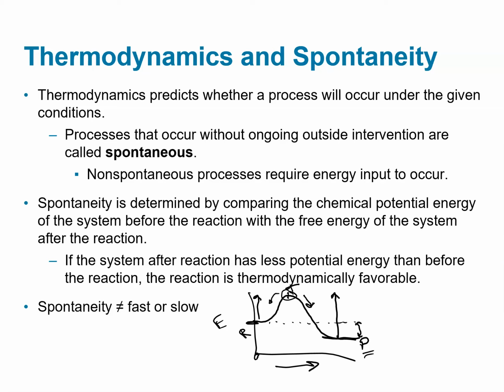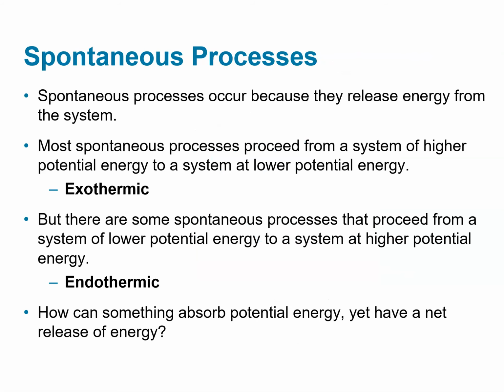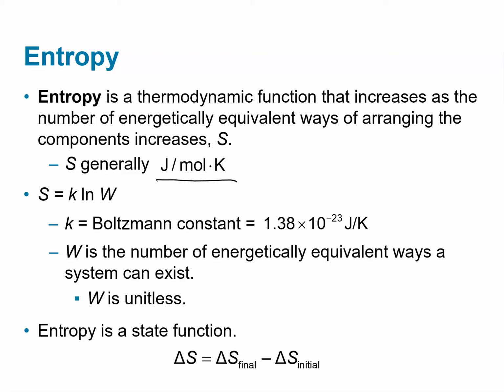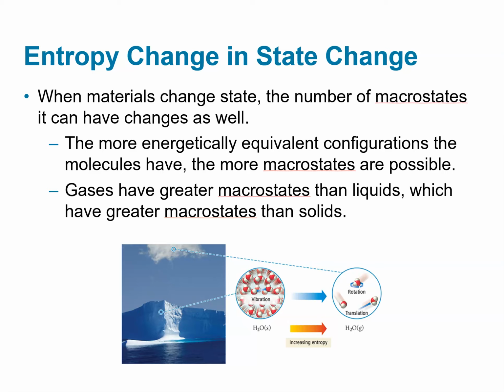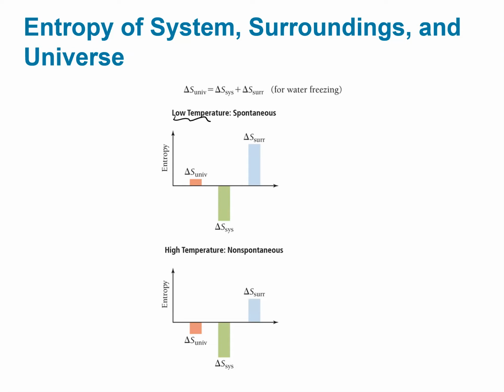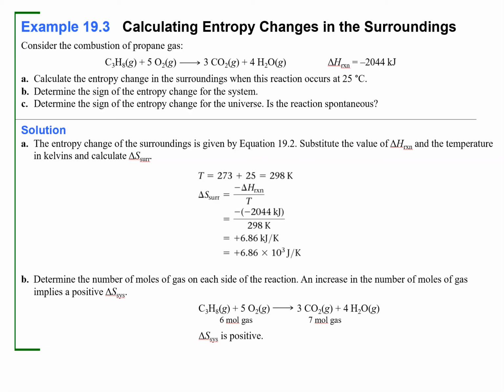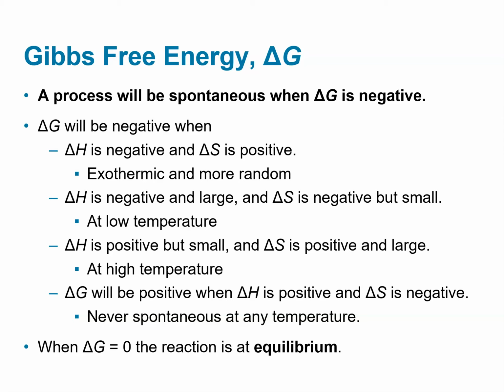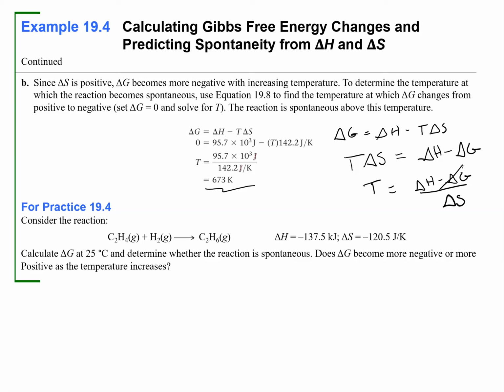General Chemistry II - Ch 19a - Thermodynamics